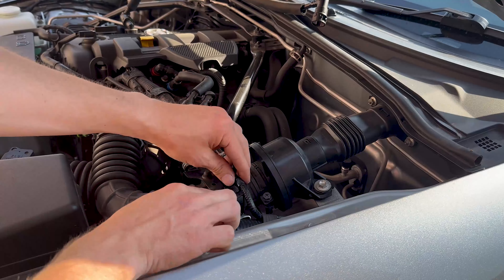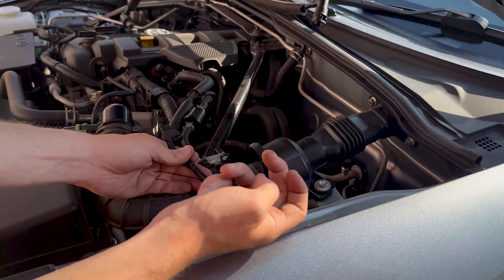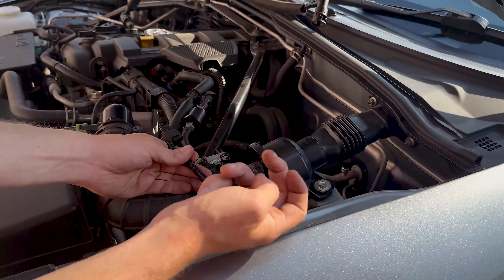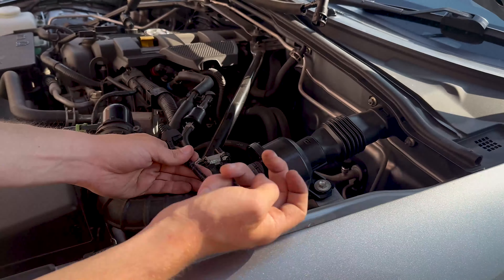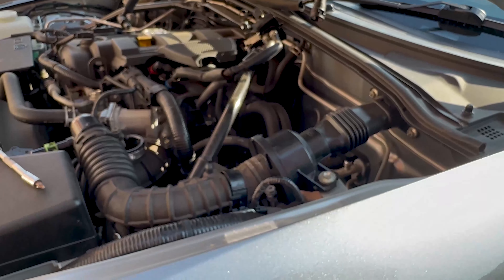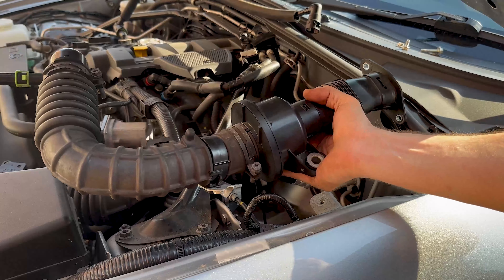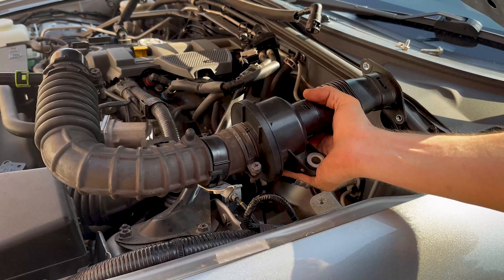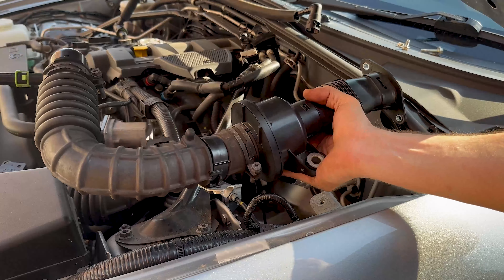Mx5 NC3.5/3.75 ISE Delete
This video is to explain how I deleted the ISE piping on my 2010 Mx5 NC3.5 using NC3 parts. It cost me a total of £20 to do the delete, which is a lot cheaper than the delete kits online.